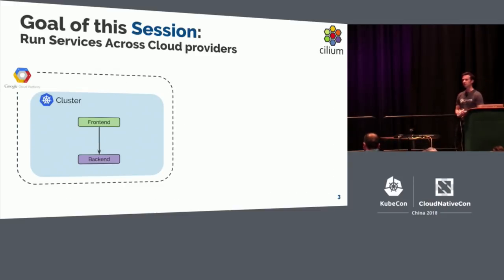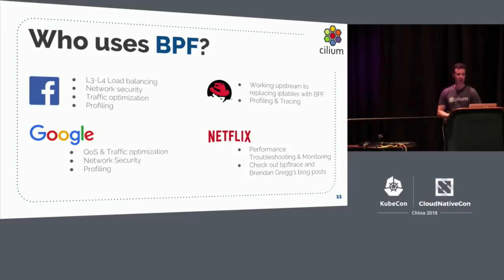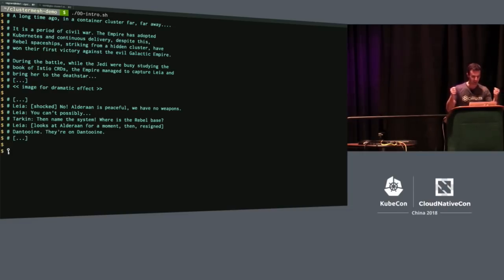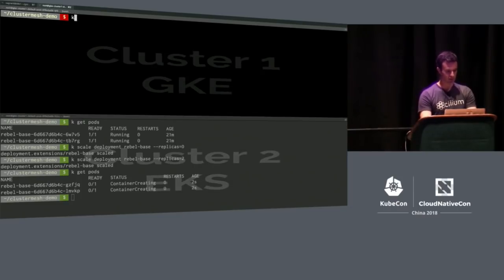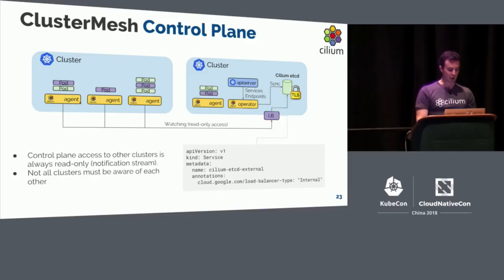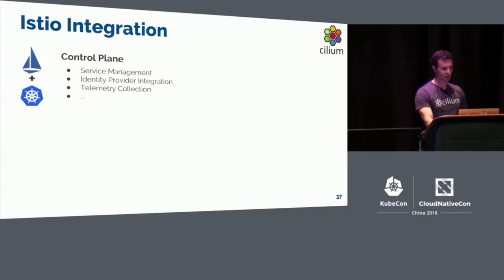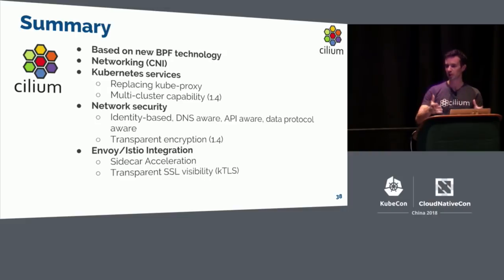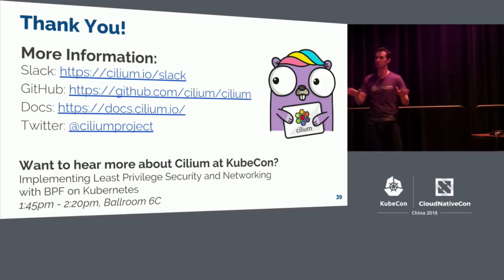Connecting Kubernetes Clusters Across Cloud Providers - Thomas Graf, Covalent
It is well understood how to run individual Kubernetes clusters in all major clouds, managed and self-managed, but how do we connect individual clusters together? This talk will guide you how to interconnect multiple Kubernetes clusters running in different cloud providers. We will discuss how to establish basic pod to pod connectivity across clusters, add load balancing using standard Kubernetes services and finally add label based network policy to secure the communication both inside the cluster and across clusters. As a bonus, we will add Istio on top to establish mutual TLS across clusters for added security.